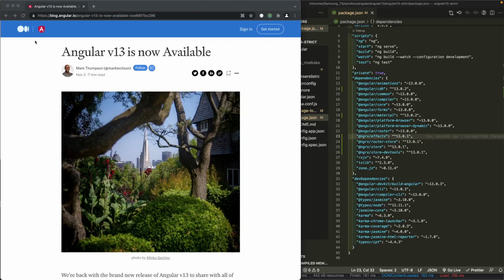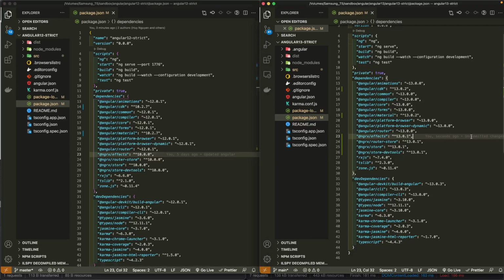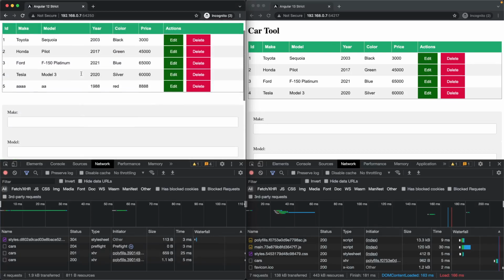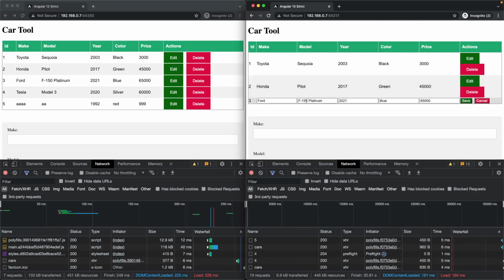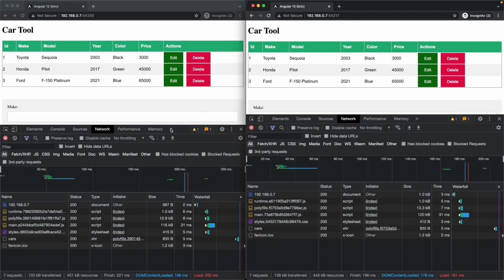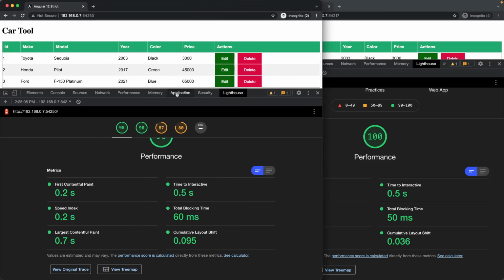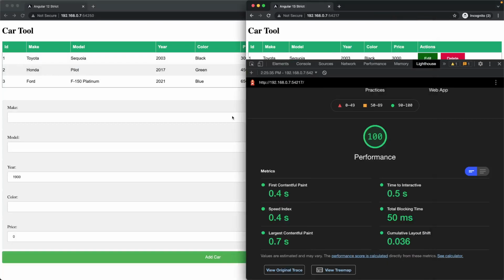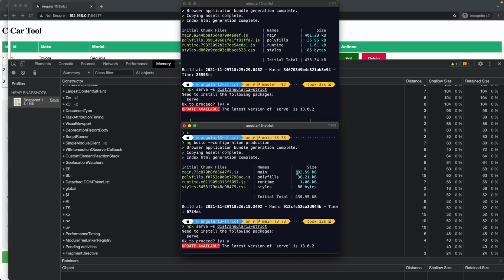Angular 13 Performance Comparison To Angular 12 Strict Google Lighthouse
Thanks.Angular 12 versus Angular 13 performance benchmark in Chrome browser.  If you like your front-end frameworks to be on the "thicc" side, Angular is definitely for you.  Cheers!

Angular 13 Google Lighthouse performance comparison.